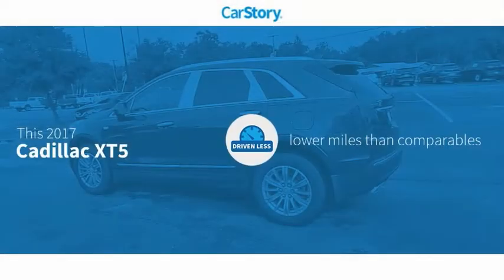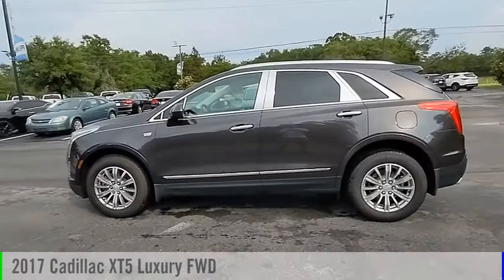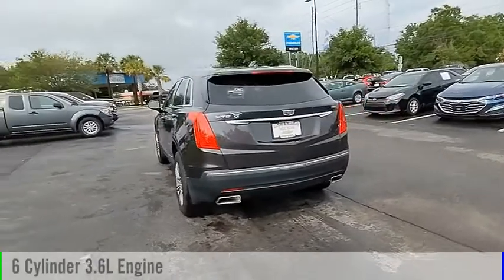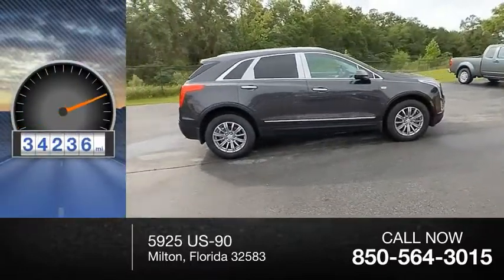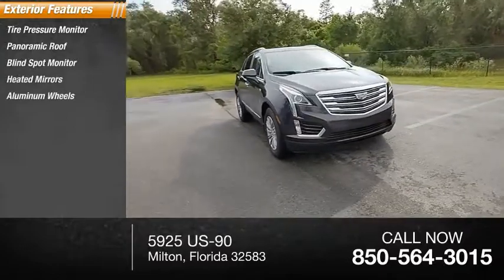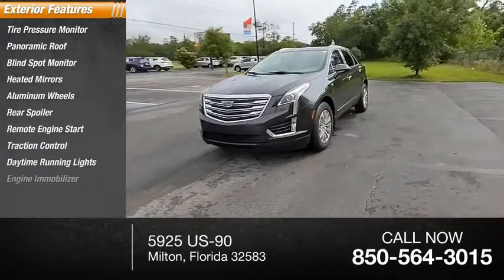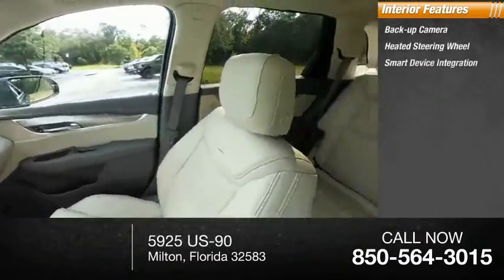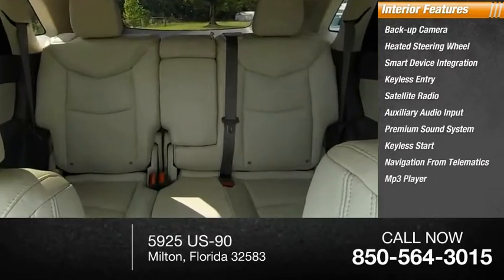2017 Cadillac XT5 T3998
2017 Cadillac XT5 Luxury FWD

Sandy and Bubba's Milton Chevrolet
5925 US-90
Milton Florida 32583

Odometer is 520 miles below market average!